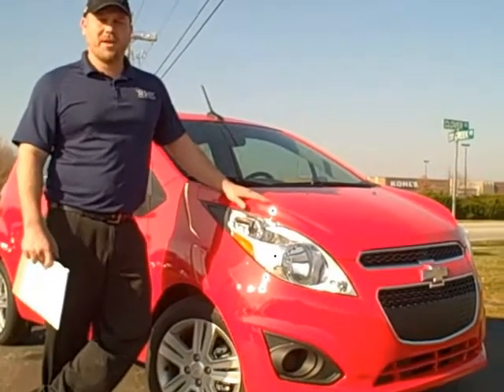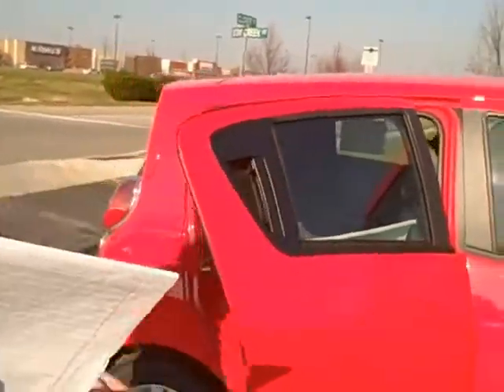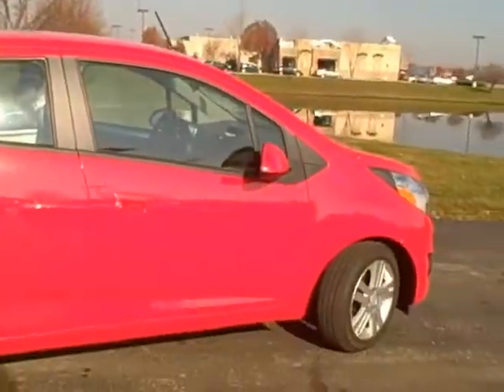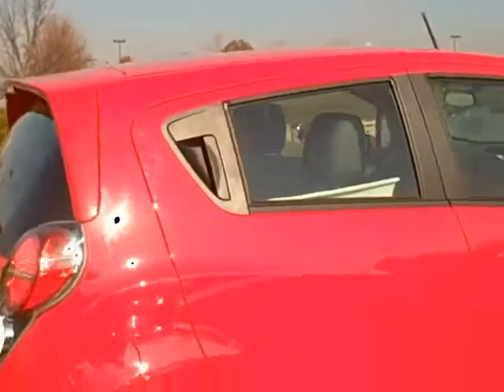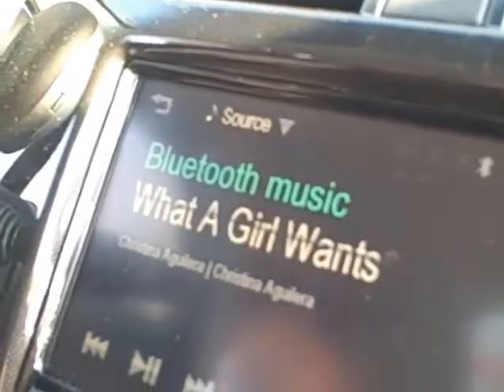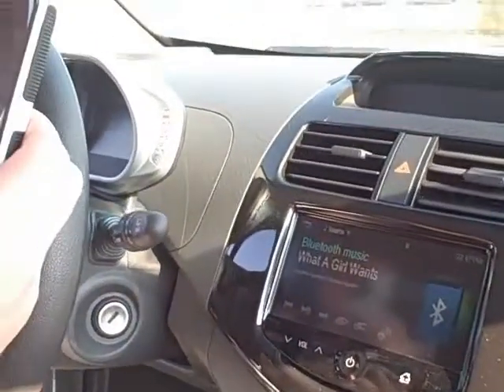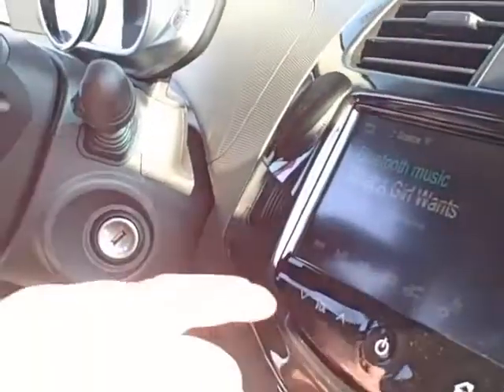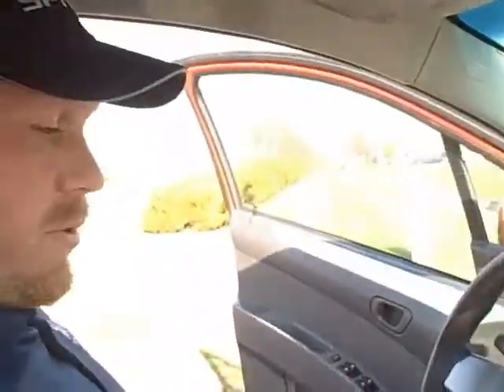Indianapolis Dealer 2013 Chevrolet Spark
Chris Parker from Hare Chevrolet shows you the all-new 2013 Chevy Spark.